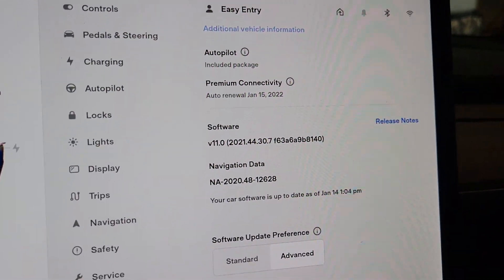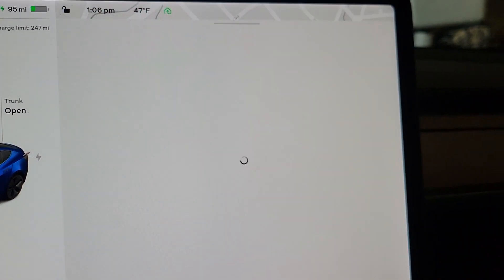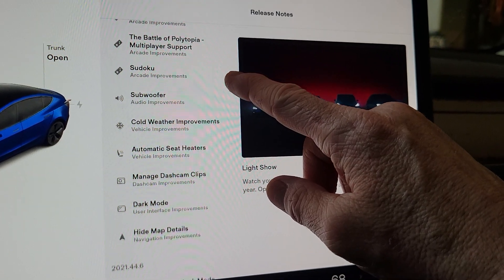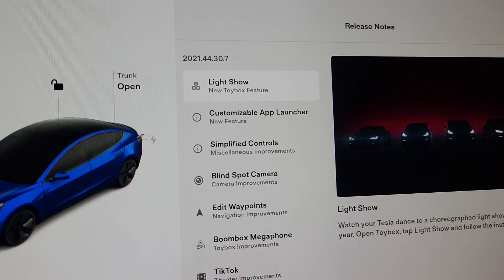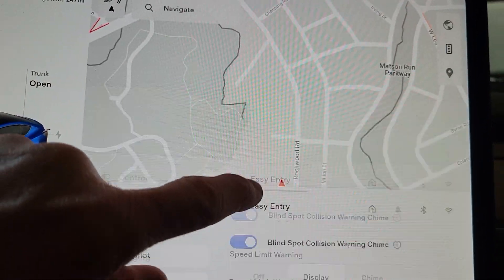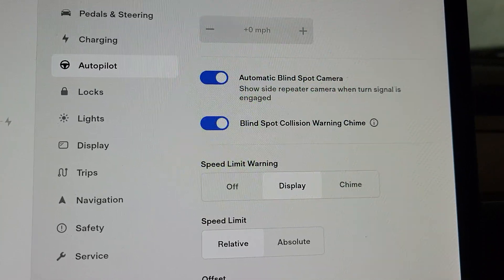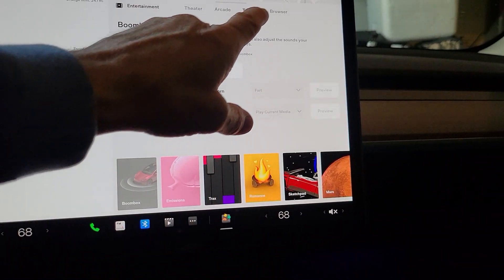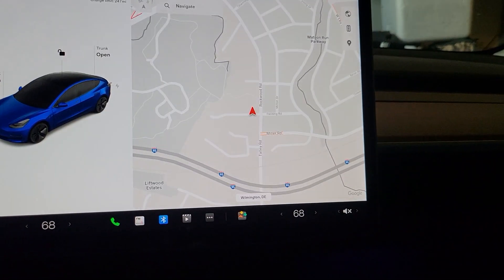Tesla Software Update 2021.44.30.7 Model 3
A quick overview of Tesla Software Update 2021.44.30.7 changes